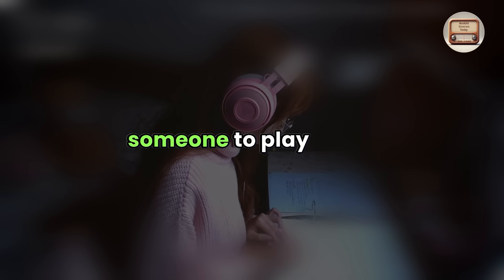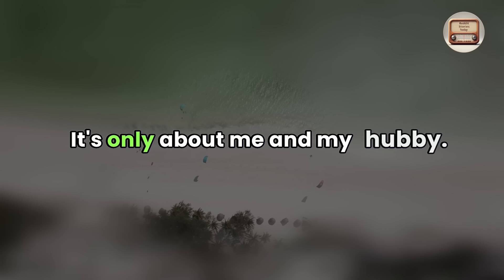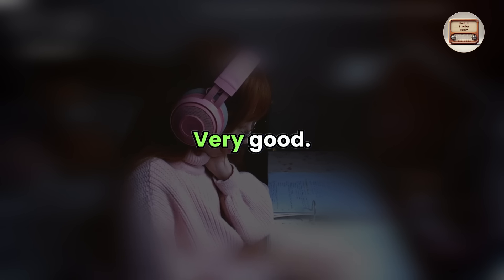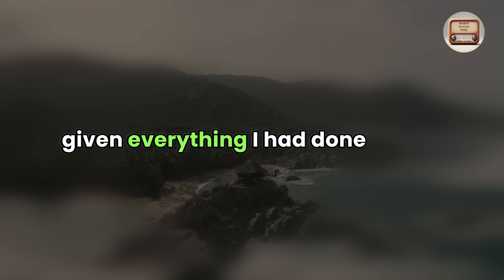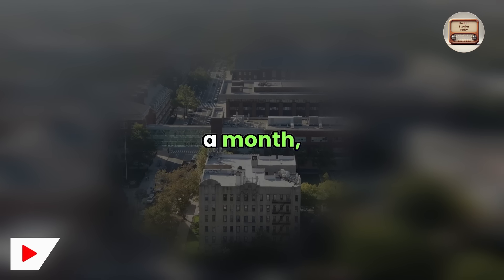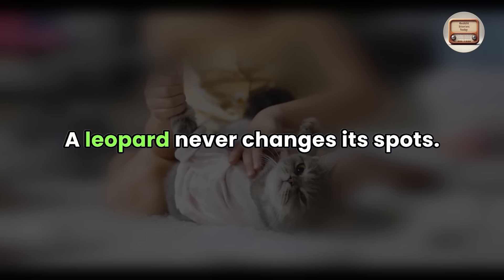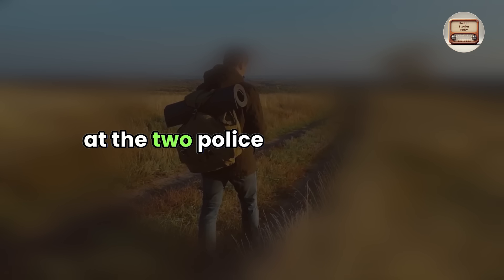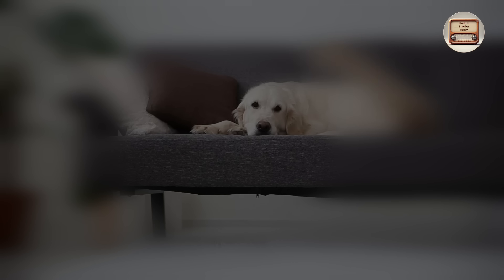Cheating Story: My Wife Wants an Open Marriage Because She Doesn't Want to Cheat on Me, Audio Story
Join us as we explore the complex feelings, the shocking proposal, and the husband's struggle to understand this unexpected request.